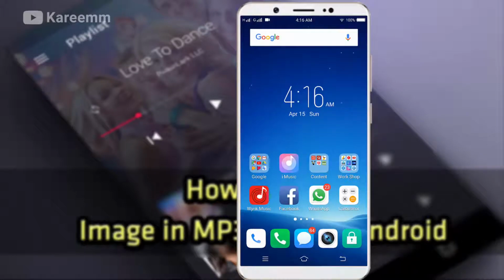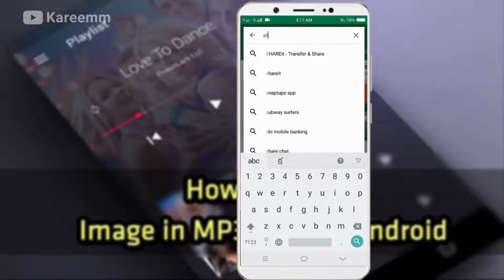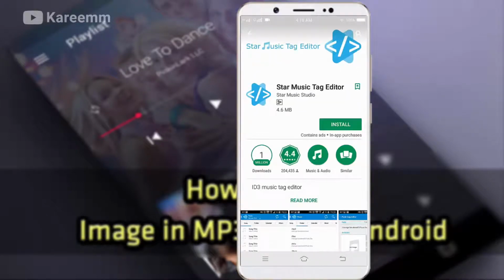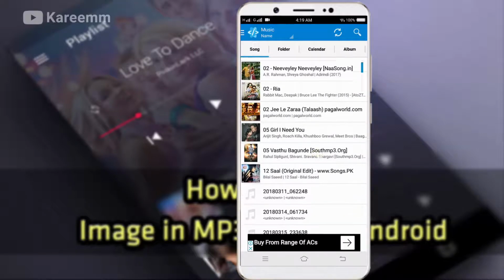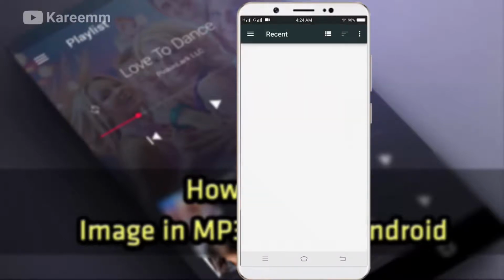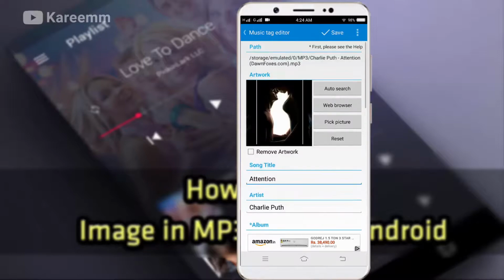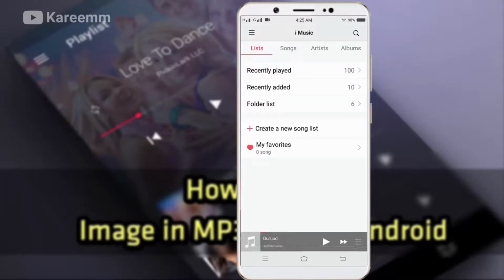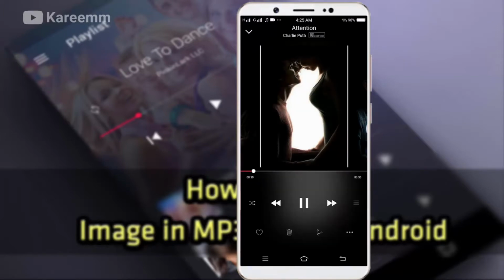How To Add Image in MP3 Song in Android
How To Add Image in MP3 Song in Android easy and fast which help of Tag editor app which is downloaded from Google Play Store.